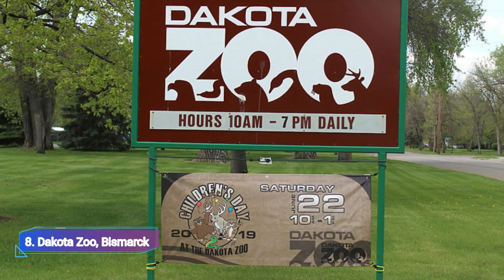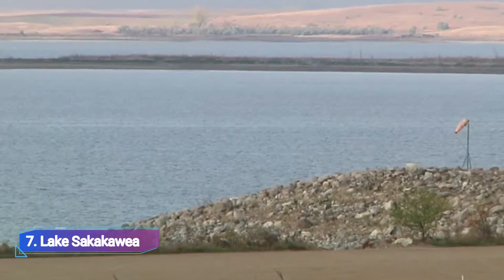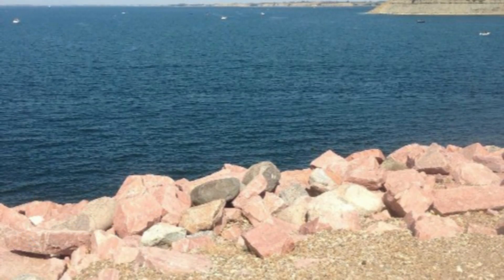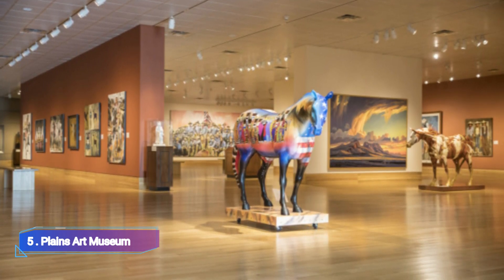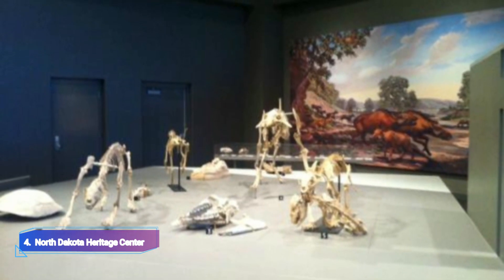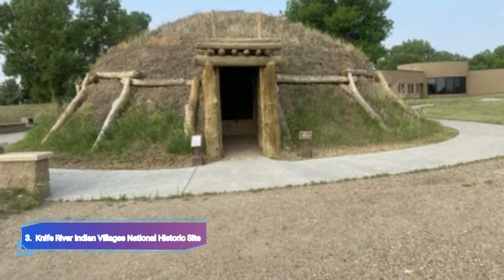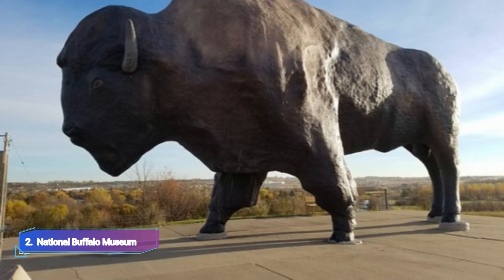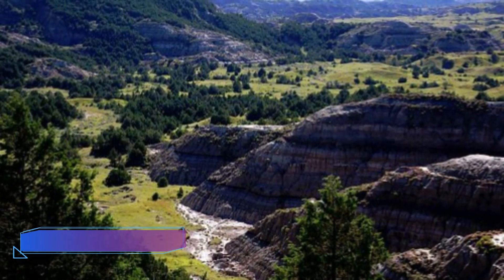Top 10 Best Places to Visit in North Dakota | USA - English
Welcome to North Dakota, a hidden gem in the heart of the USA, where the Top 10 Best Places to Visit await your discovery. Immerse yourself in the natural beauty and rich history of this captivating state as you explore its famous landmarks and hidden treasures. Start your journey at Theodore Roosevelt National Park, a testament to the state's awe-inspiring landscapes and abundant wildlife. Witness the majesty of the Badlands and catch glimpses of bison, wild horses, and prairie dogs roaming freely.

We spent a long time in finding a list of top 10 best places to visit in North Dakota. It includes all of the different entertainment options including things to do in North Dakota. There are hundreds of other locations here, but we have selected the famous places in North Dakota for you, so you can enjoy your visit. There are many beautiful places in North Dakota which people prefer, it depends on their own interest.

Head to the enchanting Maah Daah Hey Trail, a paradise for hikers and bikers alike. Traverse through breathtaking vistas, rugged terrain, and rolling prairies that showcase the diversity of North Dakota's natural beauty. Devils Lake, a hidden gem nestled amidst the rugged terrain, beckons fishing enthusiasts and nature lovers. Engage in a serene fishing experience or simply enjoy the tranquility of this stunning lake.

For a taste of history, venture to Fort Abraham Lincoln State Park, where you can step back in time to the days of General Custer and his troops. Explore the reconstructed Mandan Indian Village and On-A-Slant Village for a glimpse into the Native American heritage. The Enchanted Highway lives up to its name, boasting larger-than-life sculptures scattered along the roadside. Drive along this whimsical stretch of road and be delighted by the world's largest scrap metal sculptures.

Venture to Medora, a charming western town that hosts an array of events, including the Medora Musical, showcasing the state's cultural heritage and talent. In the heart of Fargo, discover the Plains Art Museum, a haven for art enthusiasts featuring works from local and international artists. Unleash your creativity and explore the vibrant art scene of North Dakota.

Make your way to the International Peace Garden, a symbol of friendship between the USA and Canada. Admire the beautiful gardens and sculptures while basking in the peaceful atmosphere. Embrace the spirit of the Old West at the North Dakota Cowboy Hall of Fame, celebrating the rich legacy of cowboys and cowgirls who shaped the state's history.

Complete your journey at the North Dakota Heritage Center & State Museum, where you'll uncover the state's past through captivating exhibits and interactive displays. From the rugged Badlands to the serene lakes and prairies, North Dakota offers a remarkable blend of adventure and tranquility. Explore the Top 10 Best Places to Visit in North Dakota, and create unforgettable memories in this captivating state.